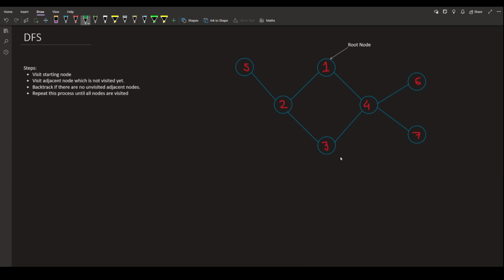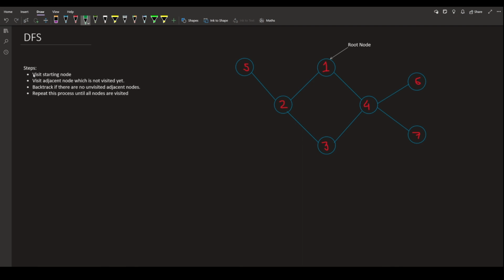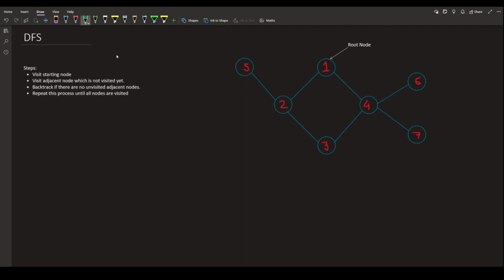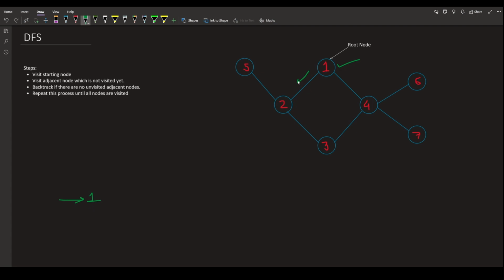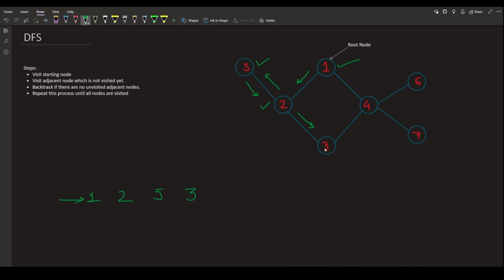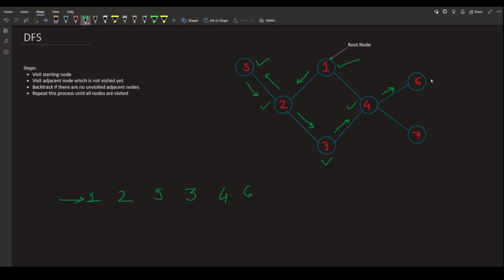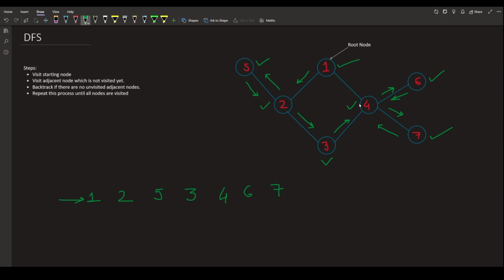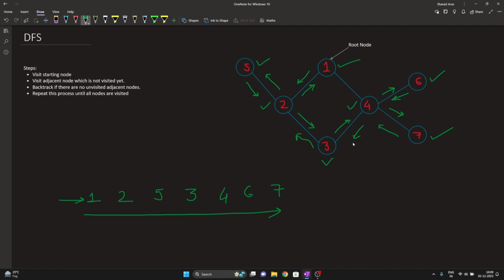DFS quick explaination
Basic steps to perform dfs:
 • Visit starting node
 • Visit adjacent node which is not visited yet.
 • Backtrack if there are no unvisited adjacent nodes.
 • Repeat this process until all nodes are visited